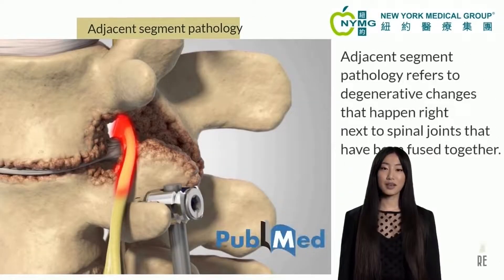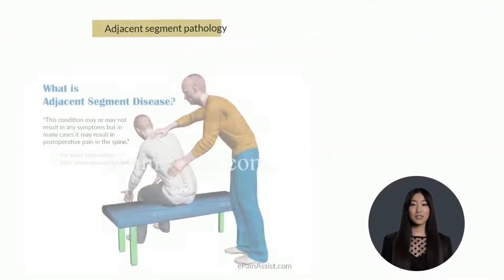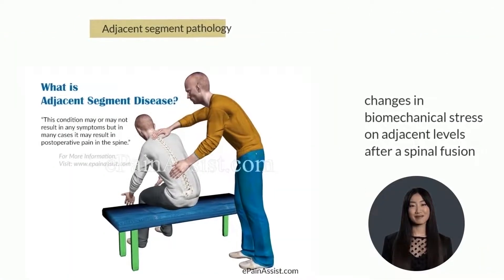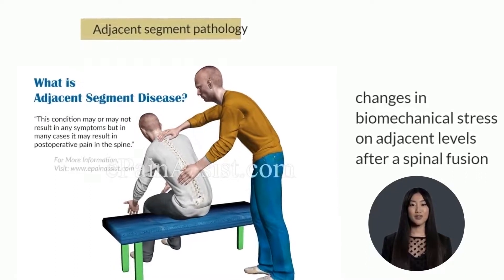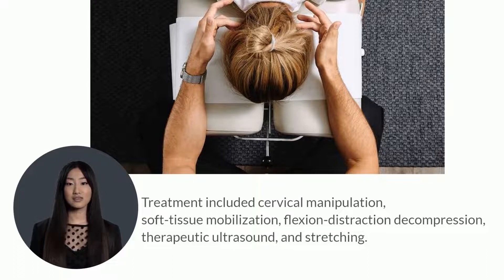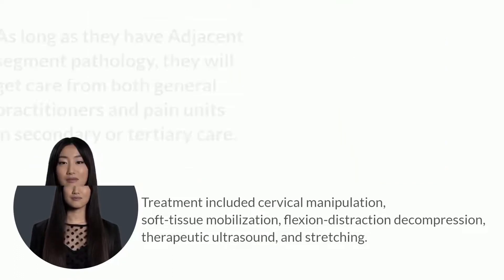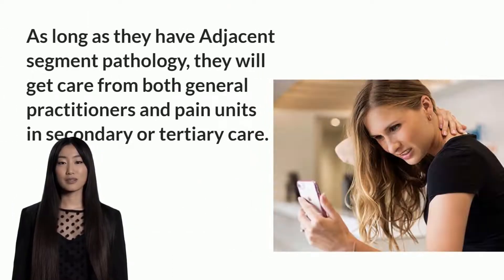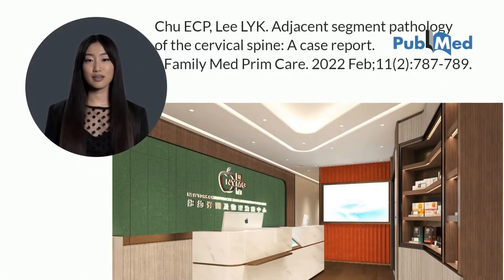Adjacent segment pathology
Chu ECP, Lee LYK. Adjacent segment pathology of the cervical spine: A case report. J Family Med Prim Care. 2022 Feb;11(2):787-789. doi: 10.4103/jfmpc.jfmpc_1380_21. Epub 2022 Feb 16. PubMed PMID: 35360775; PubMed Central PMCID: PMC8963601.